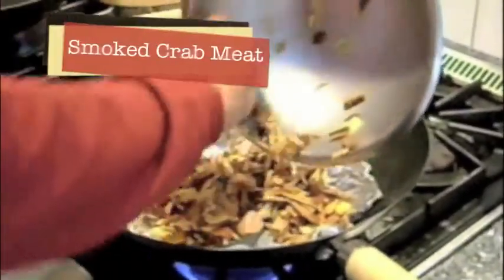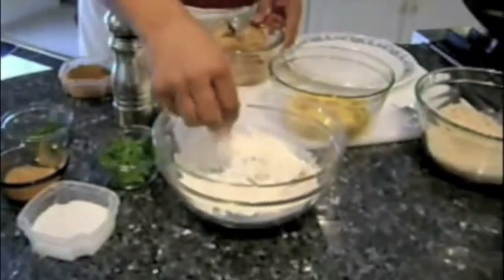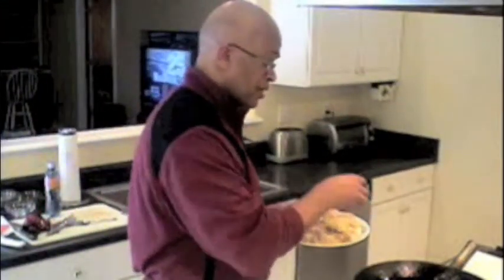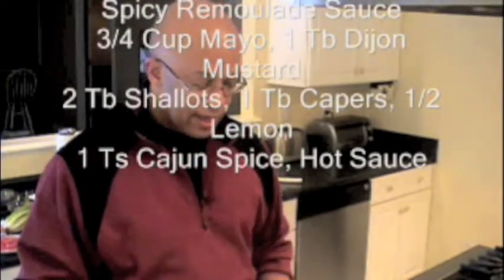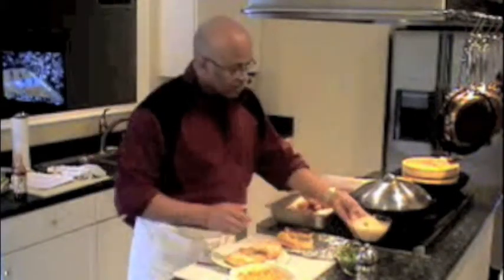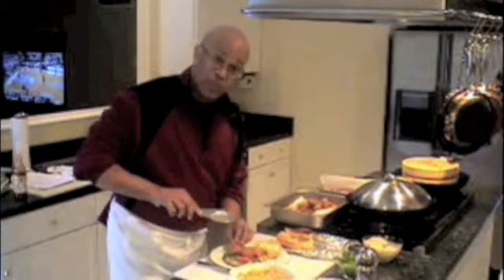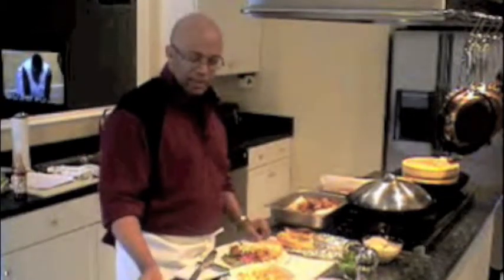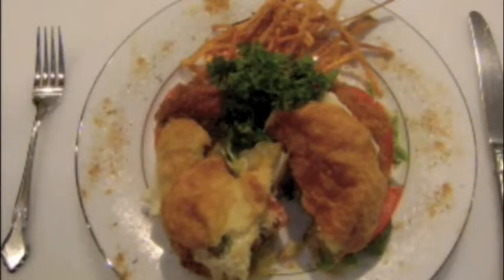Rich Boy Po' Boy Demo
This is a possible video demo for the Food Network.